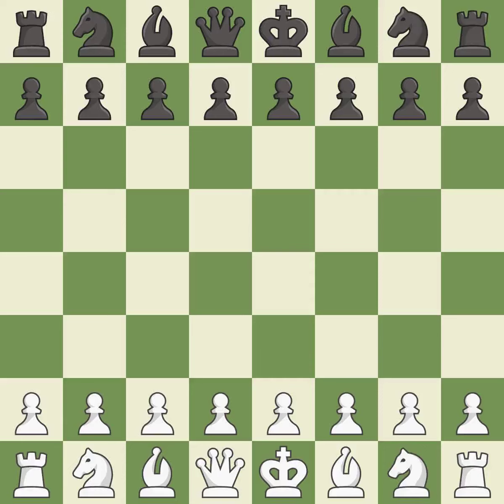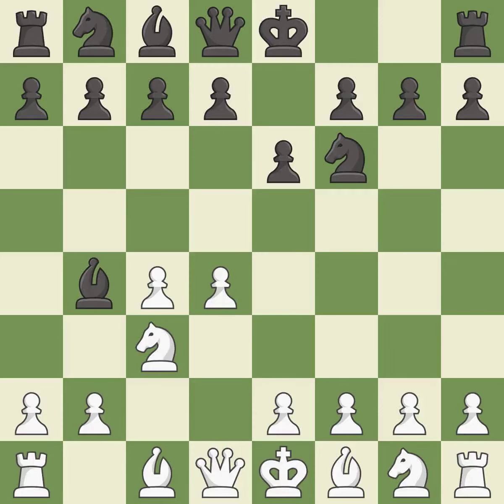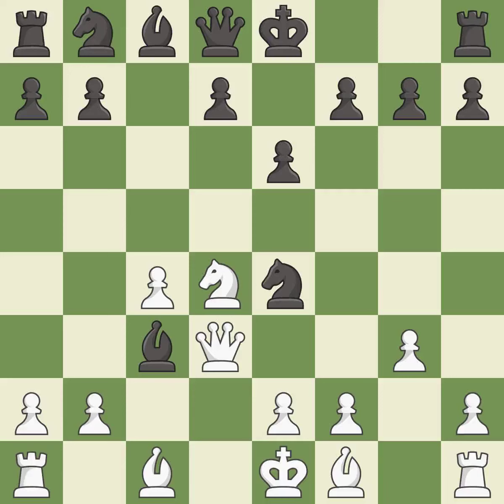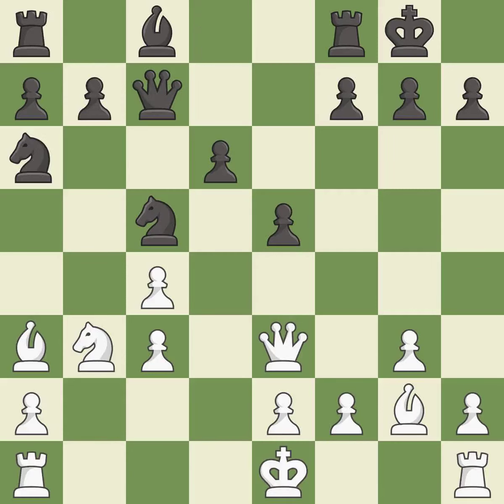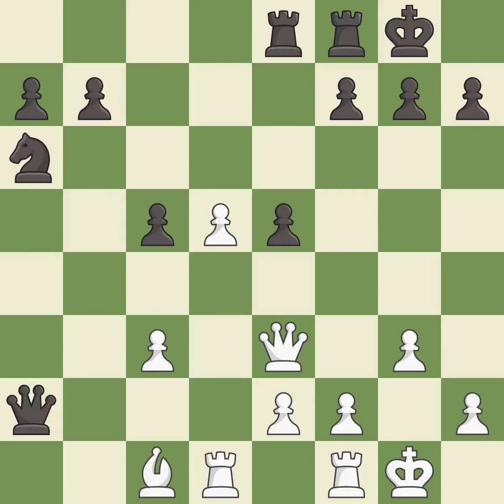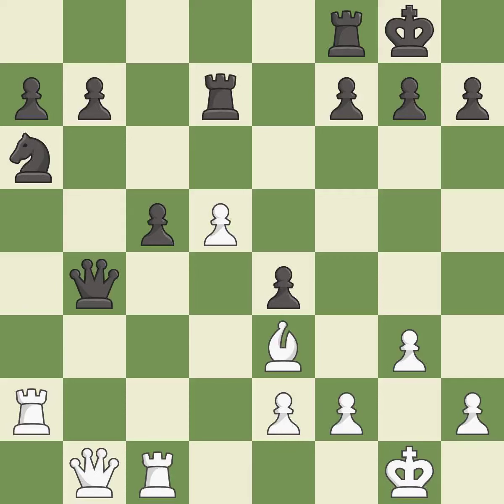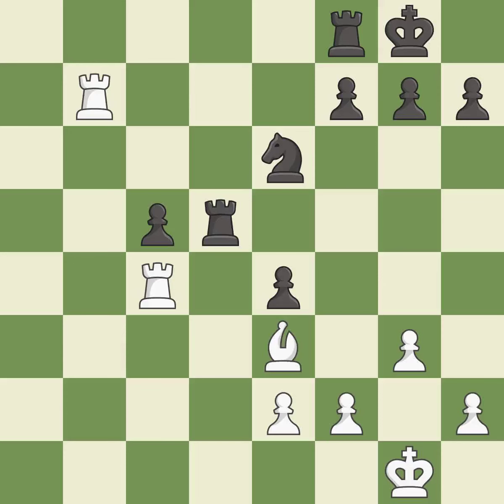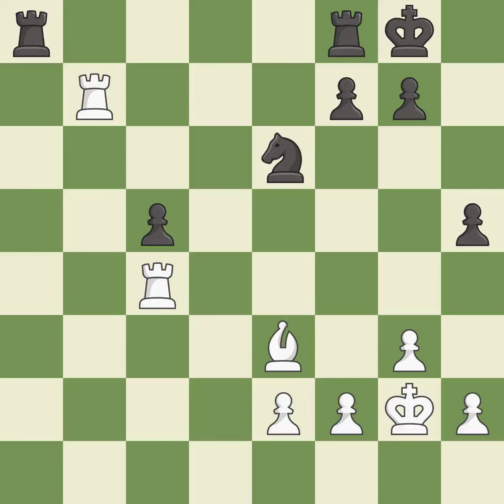White Karjakin, Sergey, Black Tomashevsky, E.,King's Indian Attack: 2...c6 3.Bg2, Event Tal Memoria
King's Indian Attack: 2...c6 3.Bg2, Event Tal Memorial Blitz 2014, Site Sochi RUS, Date 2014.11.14, Round 15.5, White Karjakin, Sergey, Black Tomashevsky, E., Result 1-0, ECO A07, WhiteElo 2770, BlackElo 2714, PlyCount 67, EventDate 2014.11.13, EventType tourn (blitz), EventRounds 22, EventCountry RUS, EventCategory 19, Source Mark Crowther, SourceDate 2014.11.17